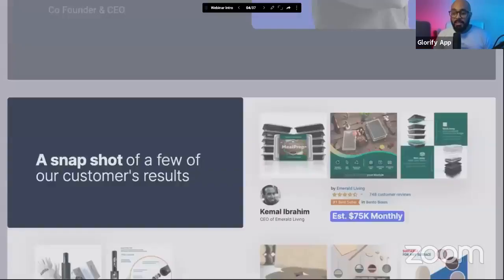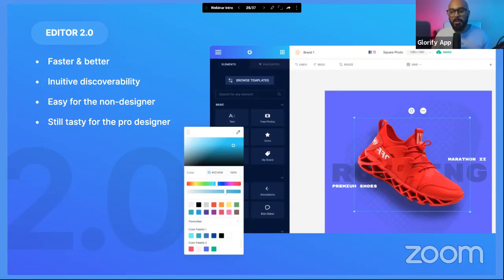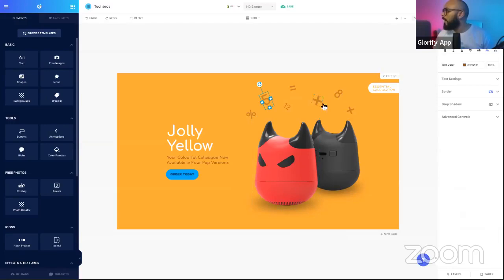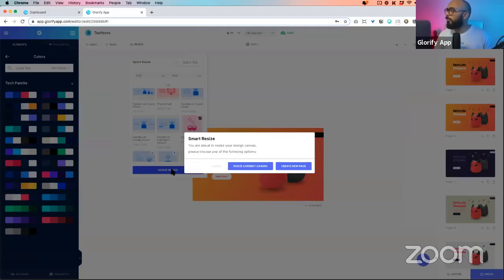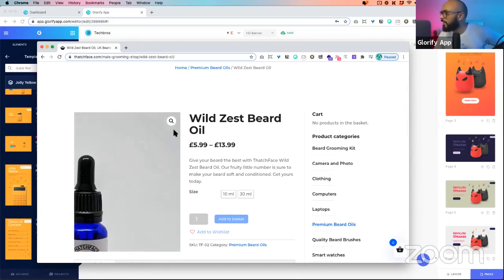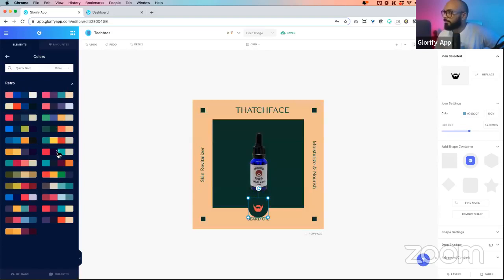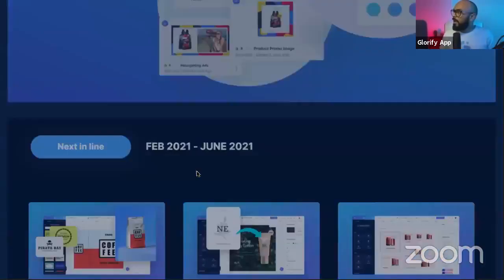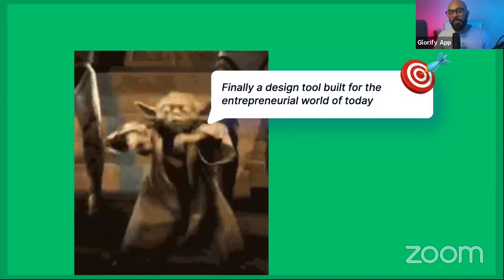Create High Converting Product Images with Glorify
In this webinar, you will learn how to use your Glorify account to:
-Create STUNNING product images that will dazzle your audience.
-Create an entire marketing campaign in minutes
-Create all your website images in under 15 minutes
-Add more value to your product, and give your customers 1 extra reason to choose your product over your competitor’s